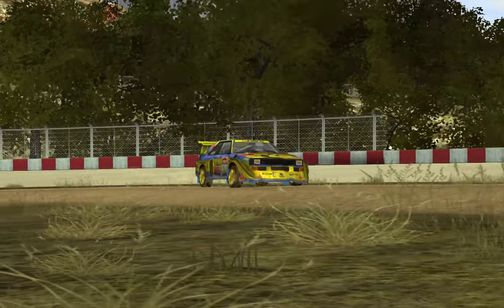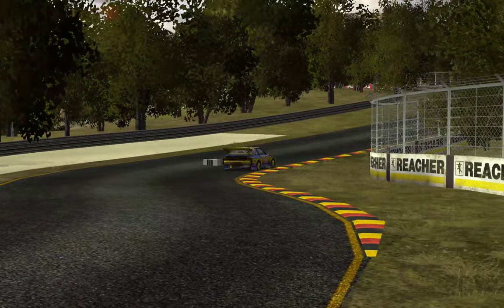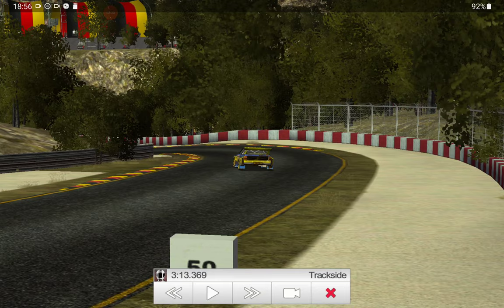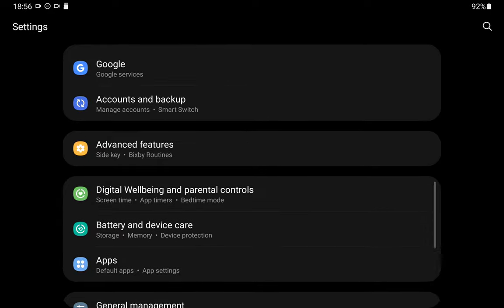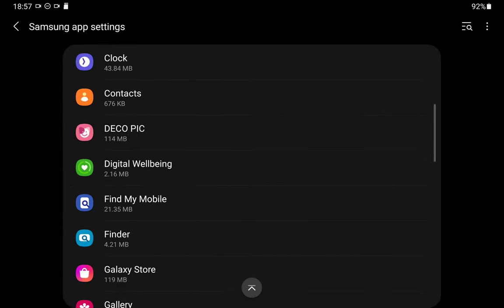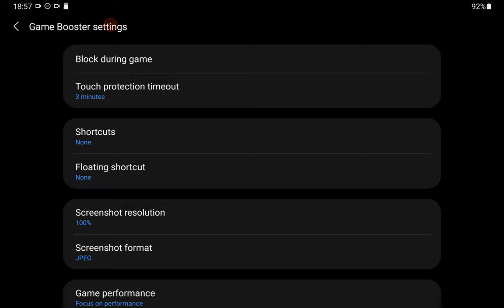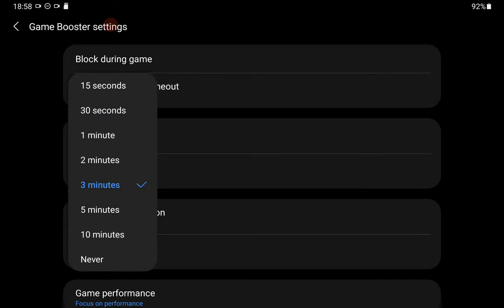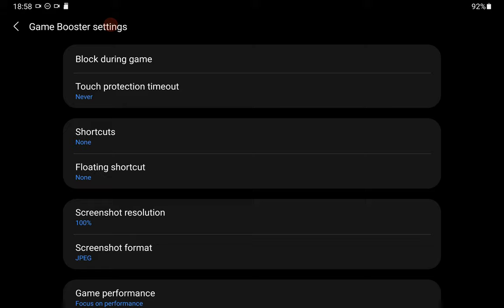Drag the Lock icon to unlock - BETTER METHOD of Adjusting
This video shows the simplest & best method to ADJUST OR DISABLE the "Drag the Lock icon to unlock" feature on a Samsung device.

With this method the device's Settings App is used to access the Game Booster app, even though a search within the Settings App for "Game Booster" yields no results. This method will work no matter how you have the Navigation Bar or Buttons set to appear (at least on a Samsung device with Samsung's One UI 3.1). I have another YouTube video that show a method of using the Game Booster Icon in the Navigation Bar to get into the necessary setting to adjust the 'screen locking feature', you could check it out at this title & link:

ADJUSTING - Drag the Lock icon to unlock (with English voiceover) (6:13)

THE METHOD USED IN THE PRESENT VIDEO:

1) Requires you to open you device's Setting App;
2) Search for the Apps section;
3) On your Samsung device, find the line "Samsung app settings" near the top, likely just about the list of all on device apps. Tap that line;
4) Scroll down til you find a listing for Game Booster. Tap the Game Booster line;
5) You will now be in Game Booster's Settings;
6) The name of the "Drag the Lock icon to unlock" feature has a different name here. It is called "Touch Protection Timeout". Samsung default sets it to 3-minutes, but if you tap the Touch Protection Timeout line you will be presented with options for other time lenghts;
7) Choose a TIME YOU THINK IS MORE APPROPRIATE or COMPLETELY DISABLE the feature by tapping "Never";
8) You are done. Though you could come back & further adjust it.

I hope this video and these notes which you may be able to translate help you out. However, as I've found out from my other video on this feature, things are not alway simple with Android. Some of you many not be able to adjust the lenght of time for the activation of this feature.
     If this method does not work for you, you could see if my other video & method does. And there are others who has posted videos about this annoying feature - you could look them up as well to see if they offer any help.

Credits, beside YouTube for making this video possible:
  ⦾ Samsung Galaxy Tab S6, a 10.5 inch tablet with 2560x1600 screen resolution
  ⦾ Screen Recorder by Kimcy929 (using app setting: Advanced Engine2, 2560x1600 resolution, 18 Mbps, 30 fps, Mic as sound source)
  ⦾ Rush Rally 3 by Brownmonster Ltd (a premium mobile racing game used in demonstrating during the introduction).